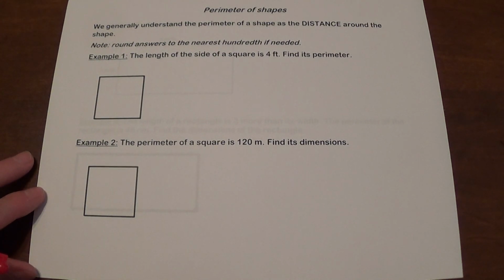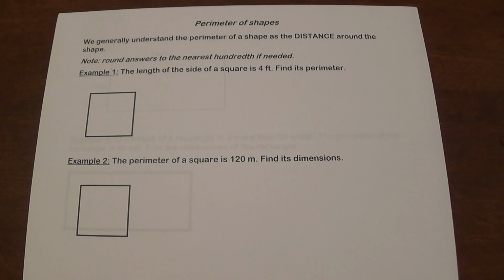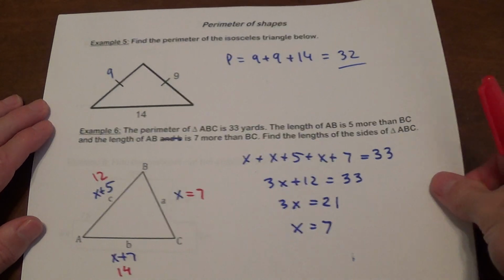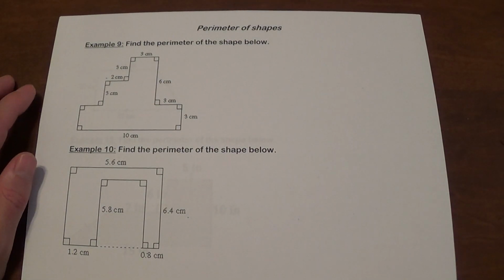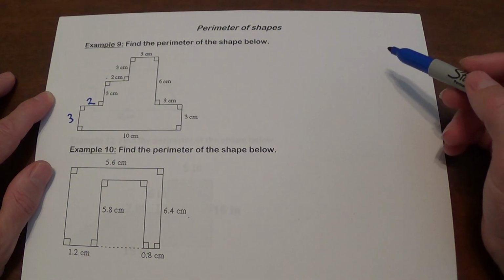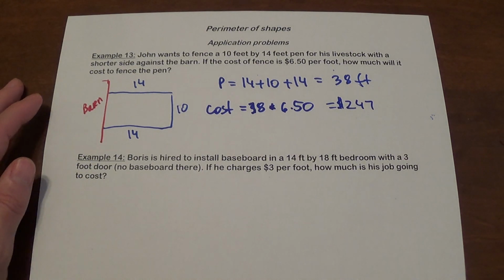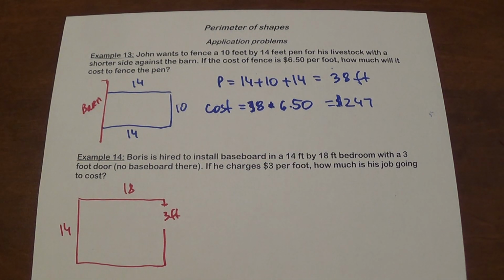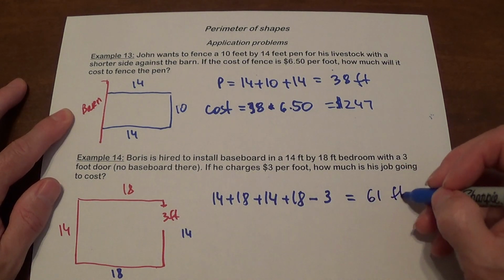Finding perimeter of shapes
Finding perimeter of basic shapes and composite shapes.